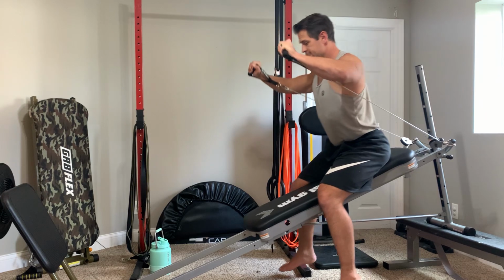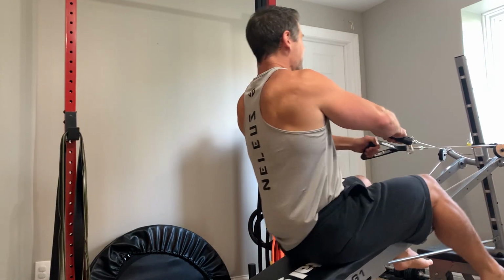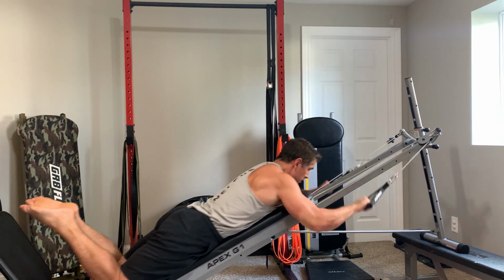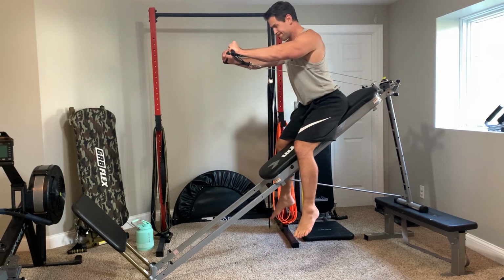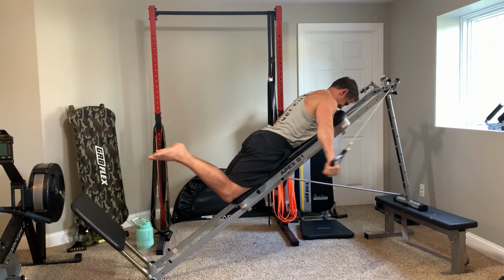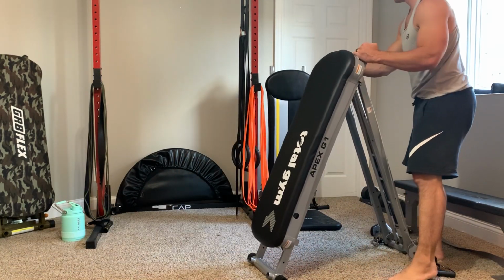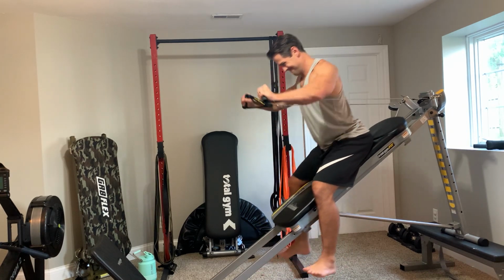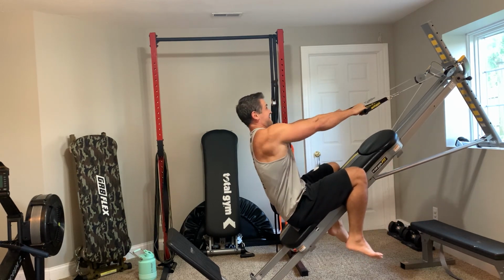Raising or Elevating The Total Gym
In this video I try something many have suggested I do and that is elevating or raising my Total Gym on to a higher surface. I don't recommend this as this is not how the machine (or other Sliding Bench Trainers) are intended to be used. I attempt multiple heights, surfaces, and machines to test how well this modification works.

Amazon Bench
Sturdy Foldable Bench

Total Gym APEX 1 in video

Cheapest Higher End Total Gym on Amazon

Other Cheaper Sliding Benches
ER KANG
G3 Model supports up to 300lbs
G5 Model supports up to 375lbs
Total Gym Xtreme up to 350lbs also found on Costco.com
Other Stuff I use and recommend.
Weight Vest
DMoose Ankle Straps great for Total Gym
or cheaper option Sunpow Resistance Bands
Low Budget Multi-Use Squat Rack
Dumbbells I recommend (occasionally 100lb pair are of stock)
Powerblock Dumbbells that I use
Extra Handles I use with my Total Gym
Cardio Equipment I use/recommend
Concept 2 Rower
Supplements I'm currently using:
Collagen (in my coffee every morning)
Fish Oil
Vitamin K2
Vitamin D
ButcherBox.Com Get $15 Credit towards first purchase & help feed my kids! Also, this usually can be applied to their other promotions they may be running.